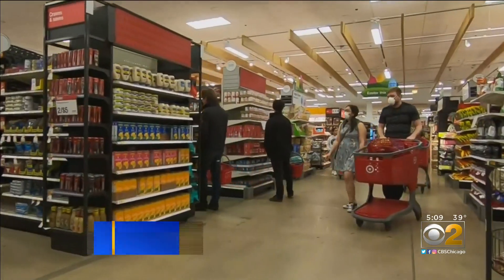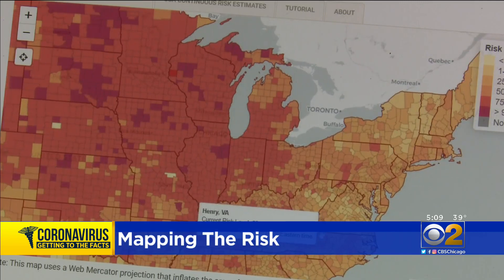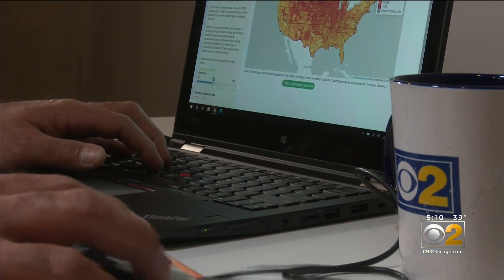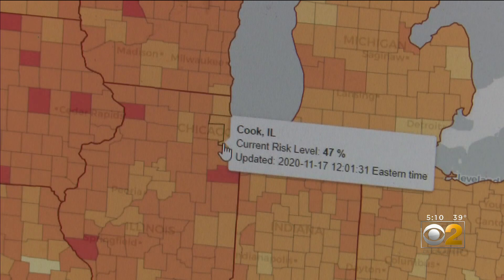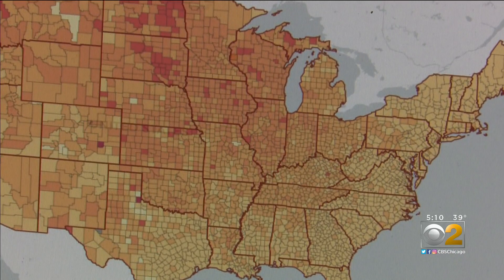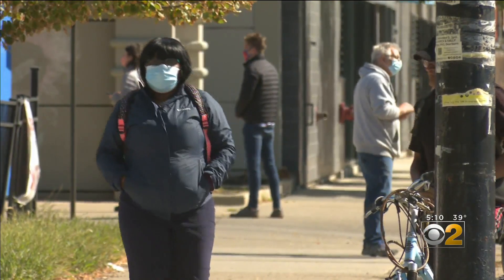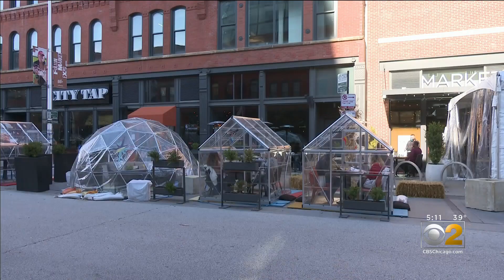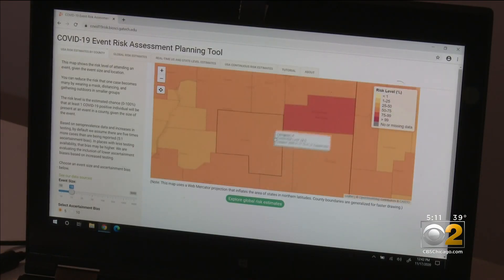COVID Risk Map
CBS 2's Jim William reports on a new online tool designed to see where COVID may be in a particular area.